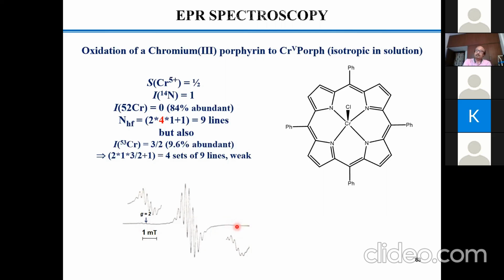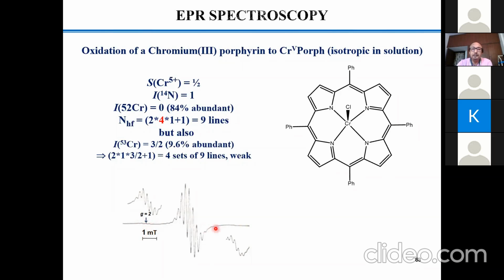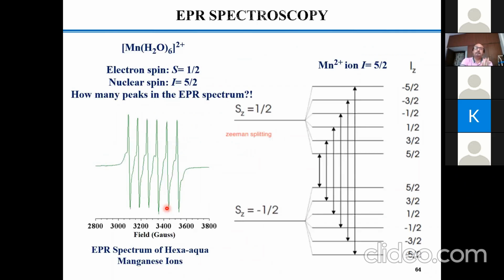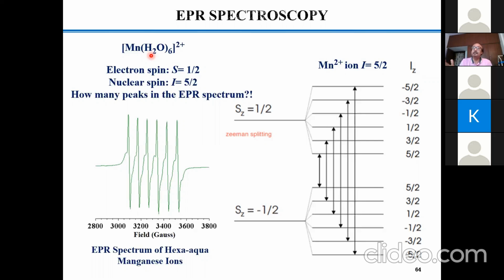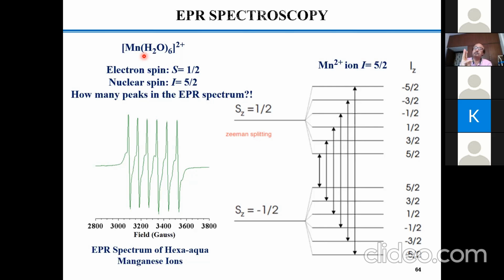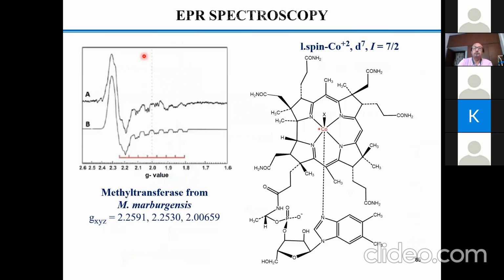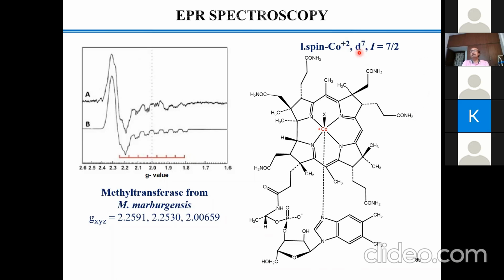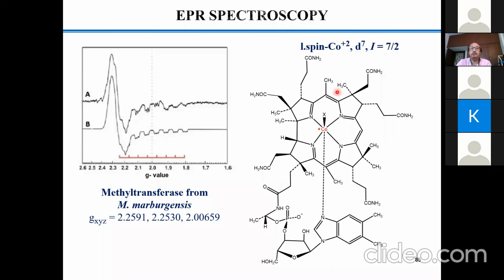Class 4_Part 3